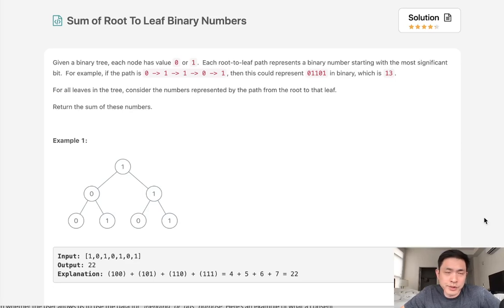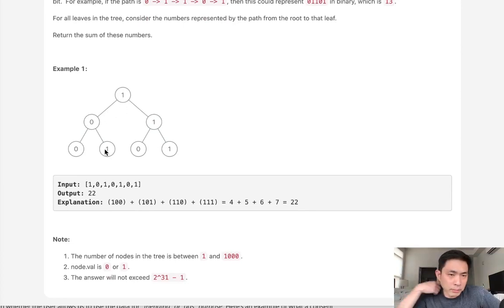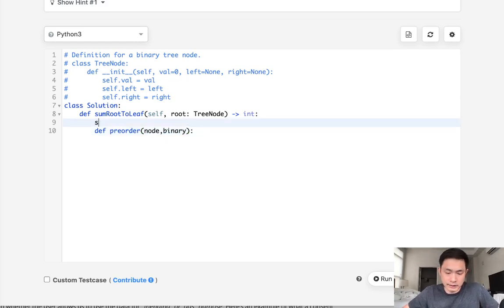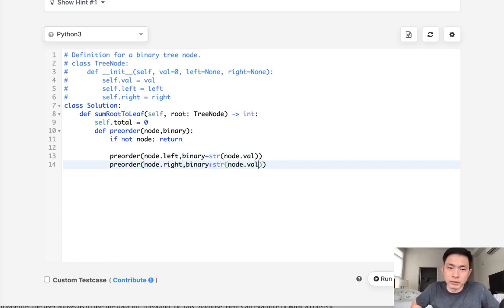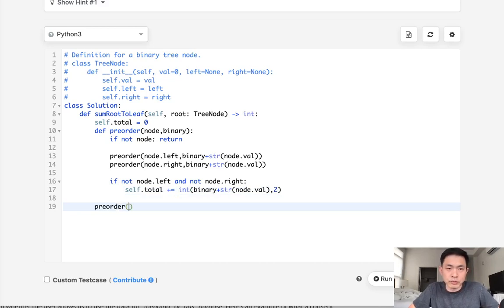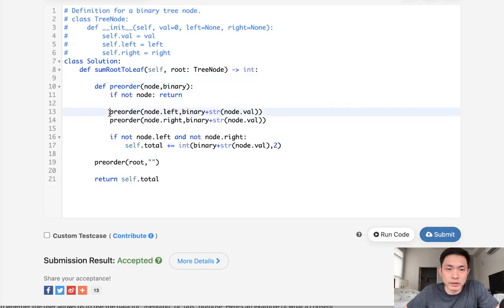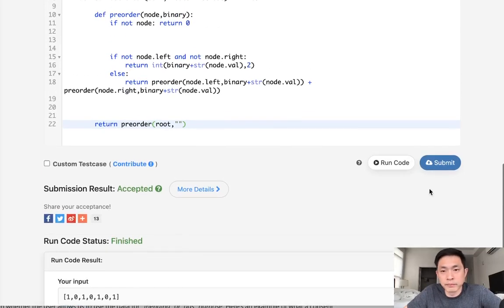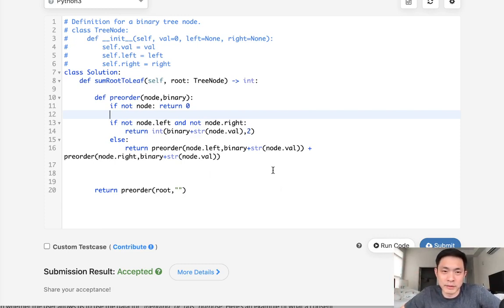Leetcode - Sum of Root To Leaf Binary Numbers (Python)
Leetcode - Sum of Root To Leaf Binary Numbers